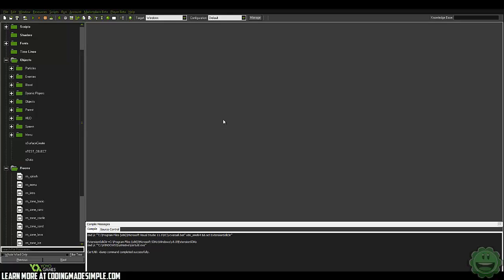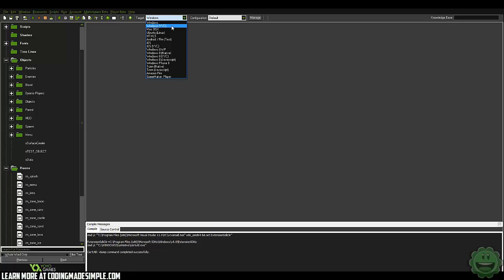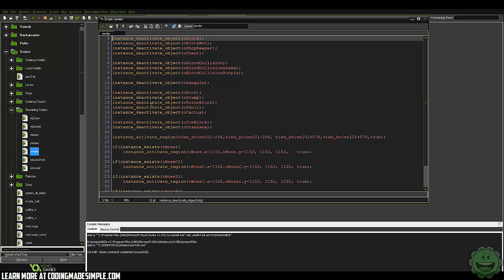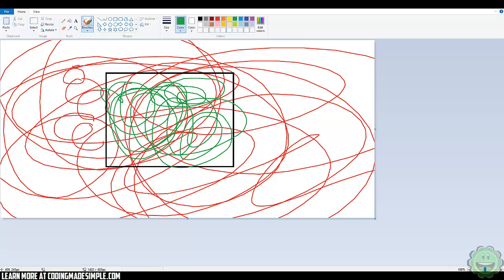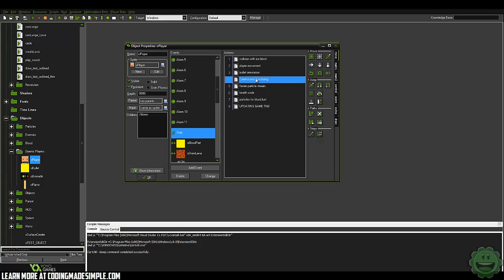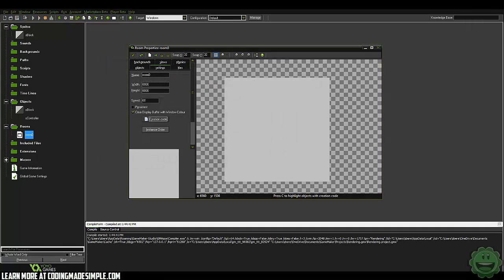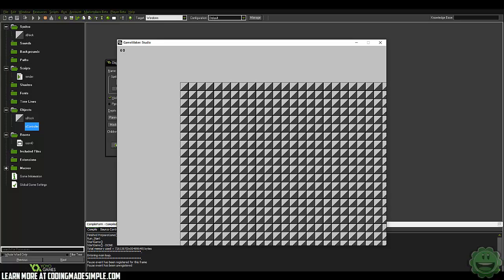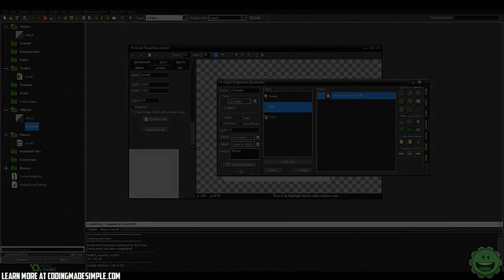Game Maker Tutorial: Optimizing your Game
In this tutorial we're going to look at game maker's built in rendering functions and reducing the cost on those rendering functions.